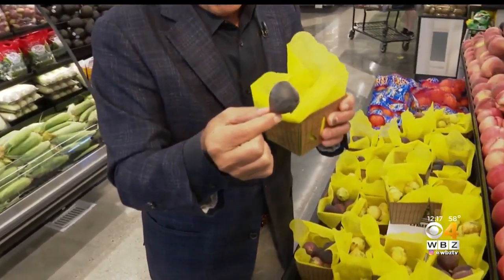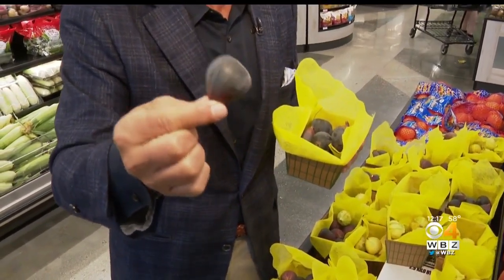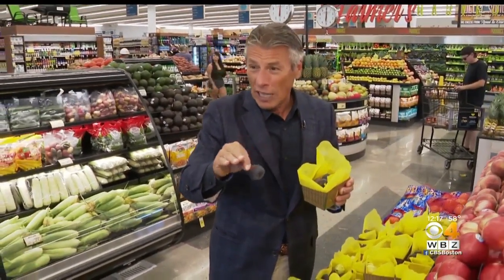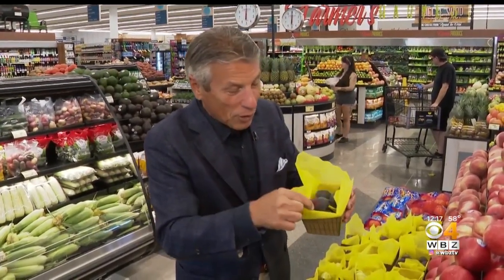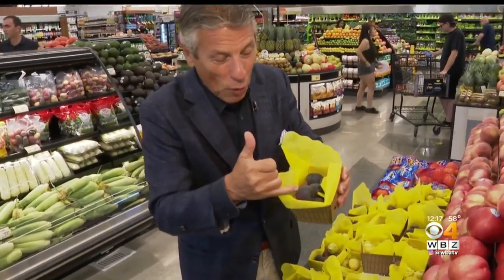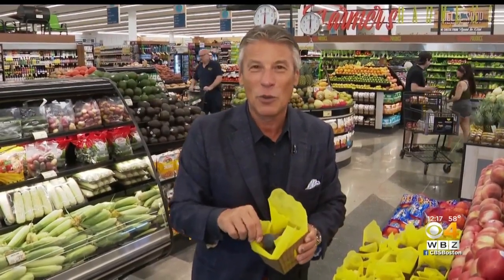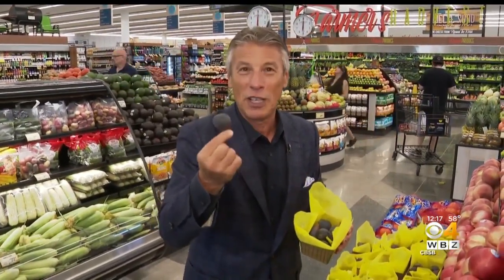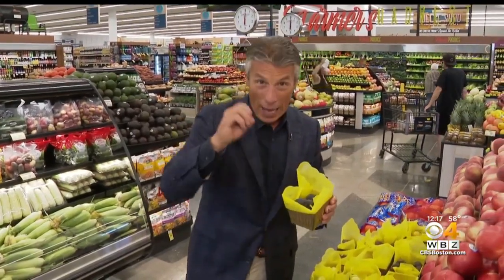Fresh Grocer: Black Mission Figs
Fresh Grocer Tony Tantillo says these figs are great on the grill.